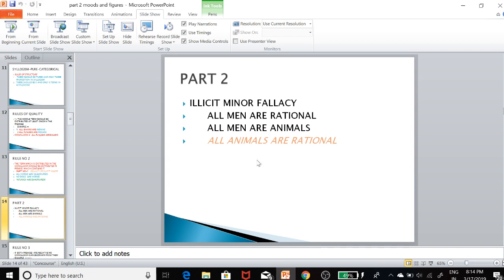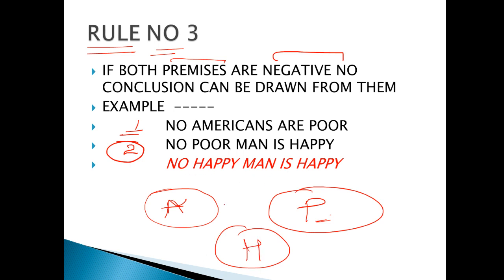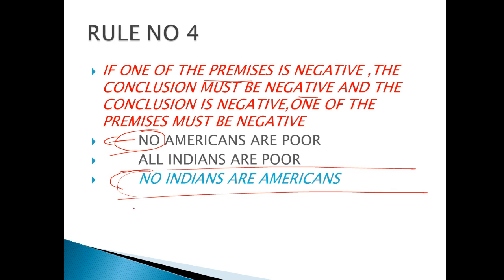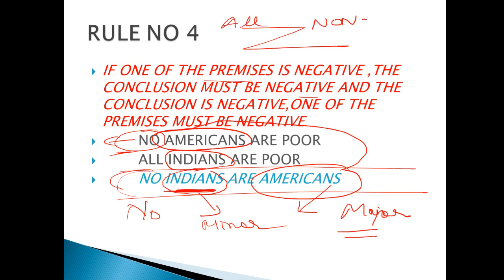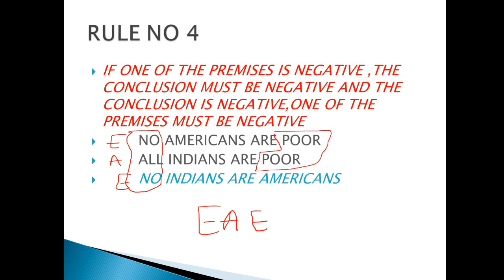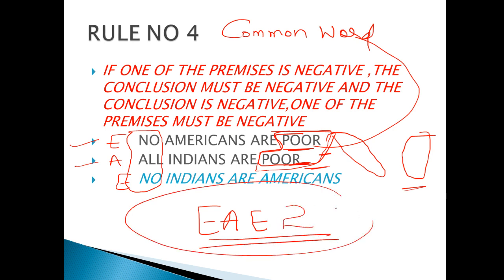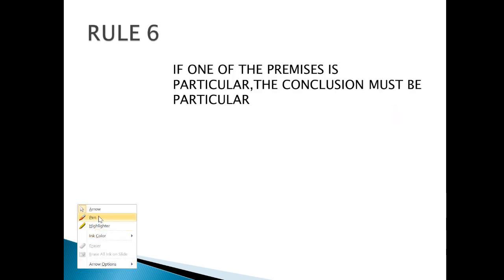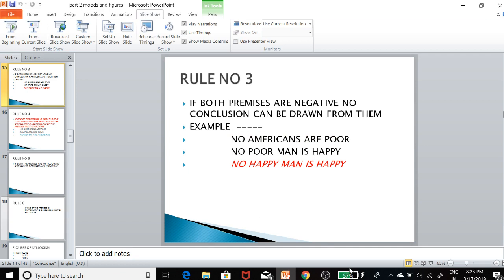Moods and figures Part 5{rule no 3-6}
this is the fifth class ,make sure u have watched others parts aswell